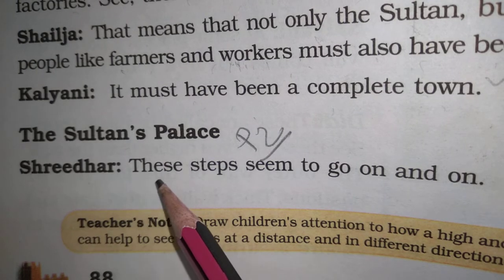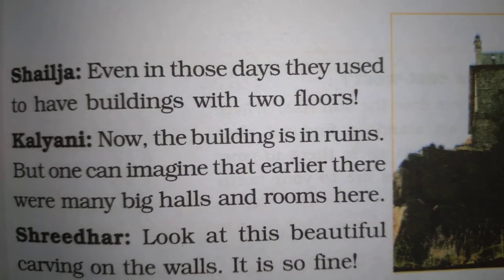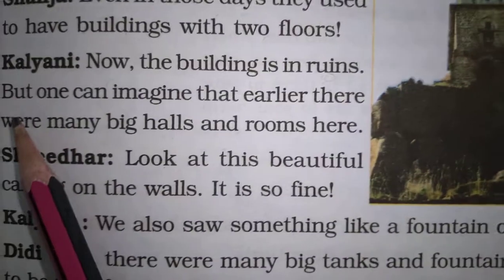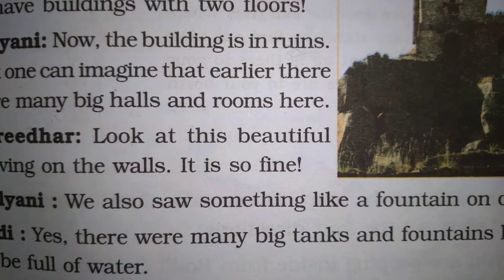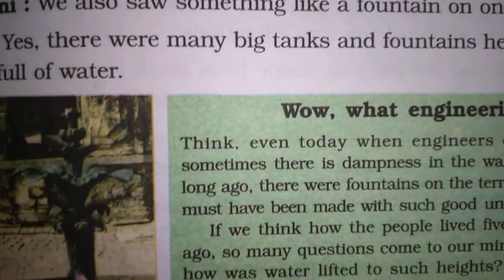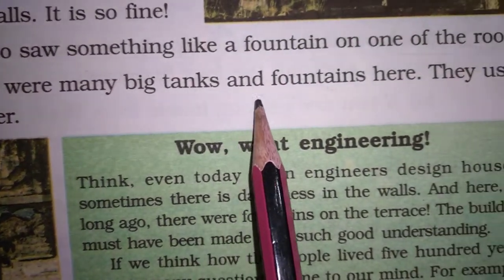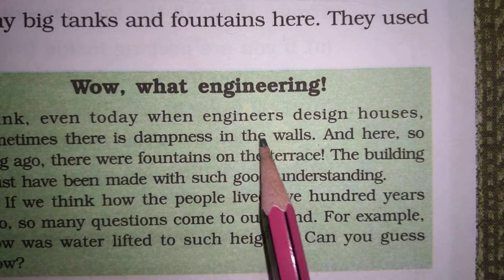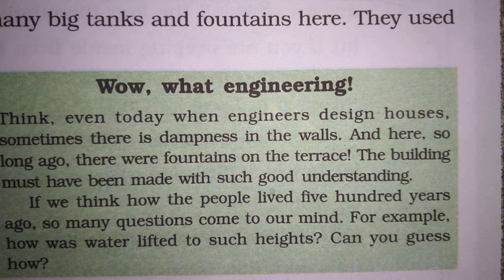GSEB | ENGLISH MEDIUM | STANDARD - 5 | E.V.S | CHAPTER - 10 | WALLS TELL STORIES (PART-2)